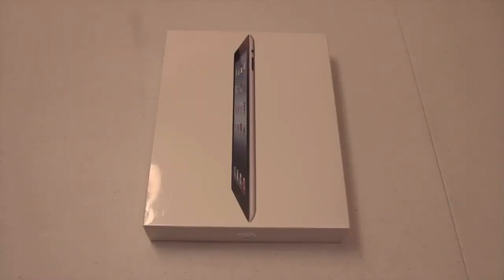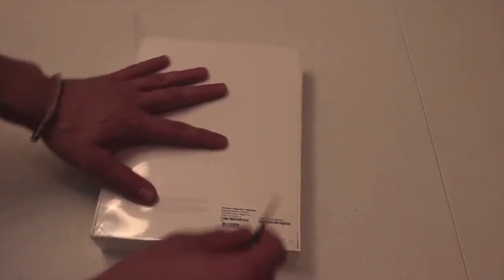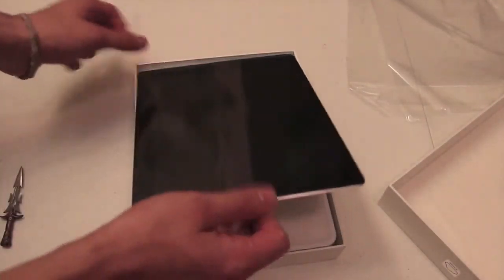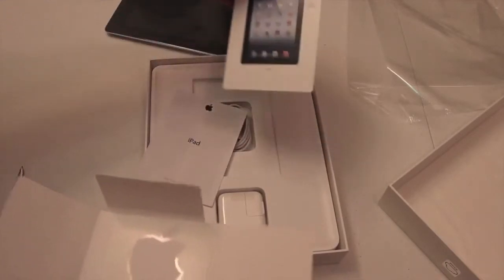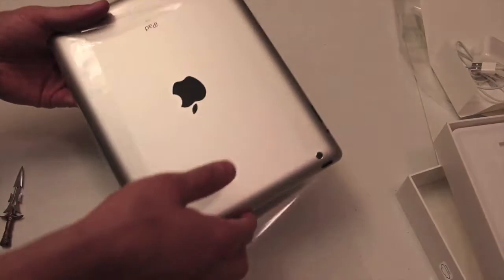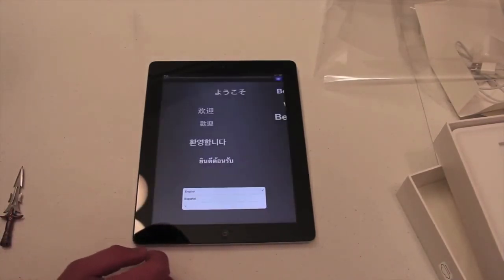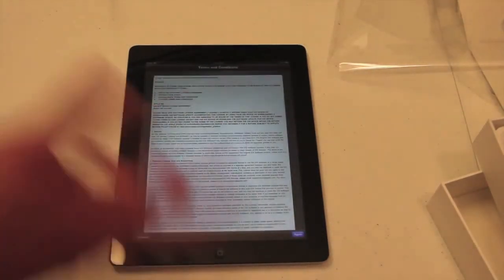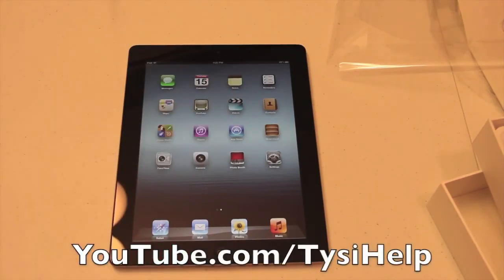New iPad Unboxing (16GB Wifi)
My unboxing of the new Apple iPad 3rd generation!